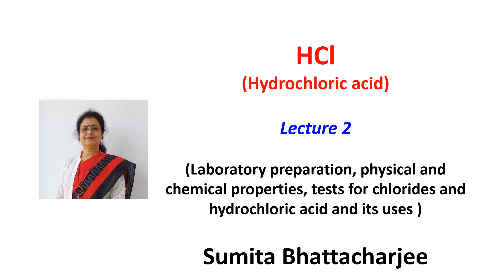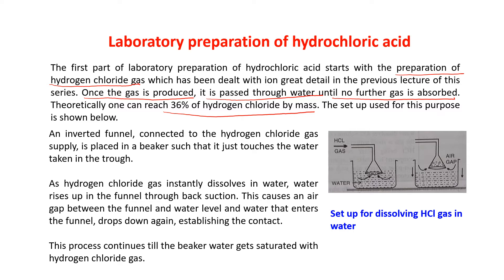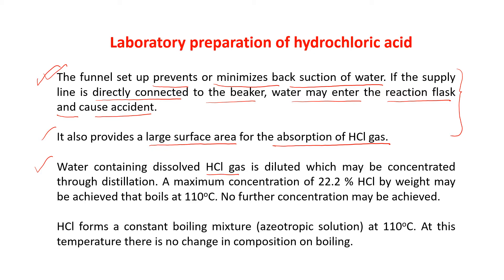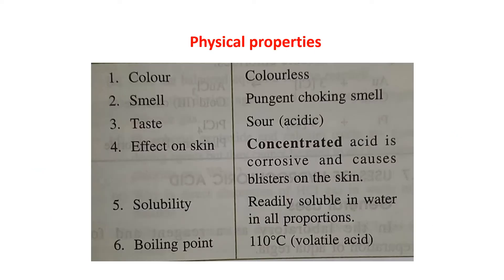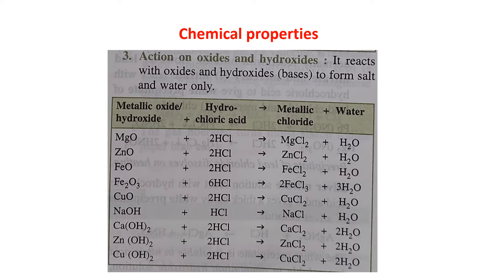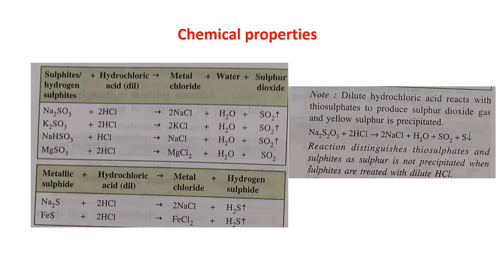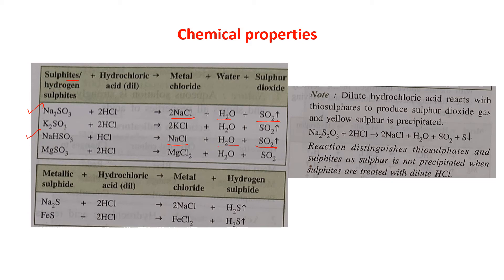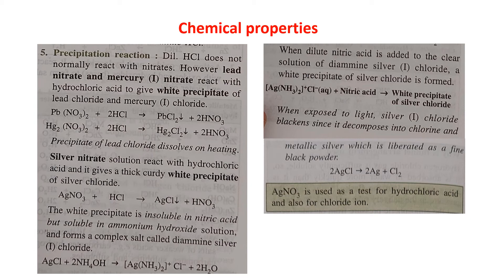HCl Lecture 2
This is a video created by Sumita Bhattacharjee in which she has discussed hydrochloric acid with reference to laboratory preparation, physical and chemical properties and its uses. The video is targeted at the students of class X